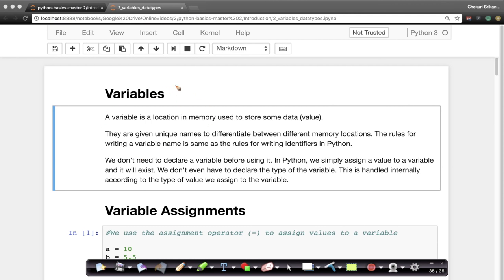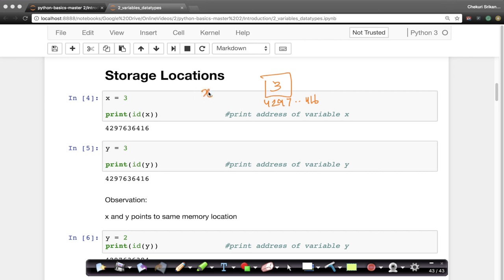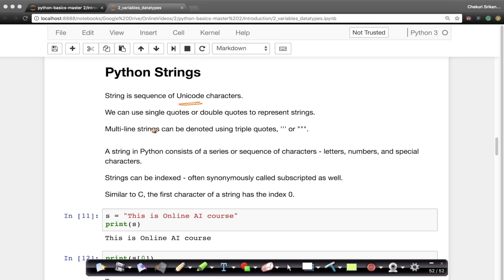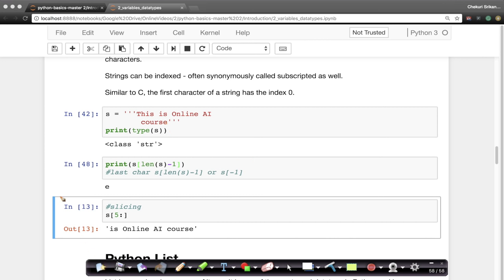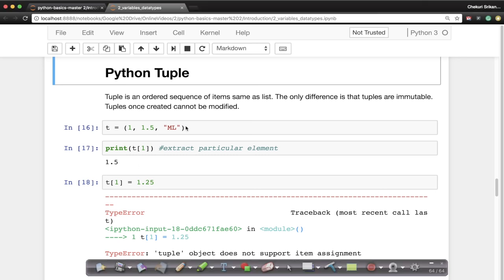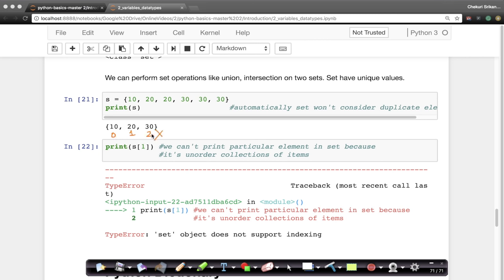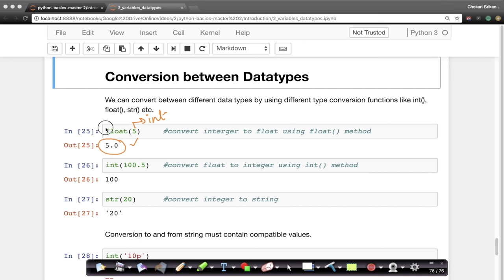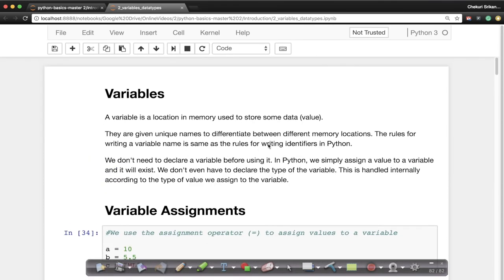2 5 Variables and data types in Python